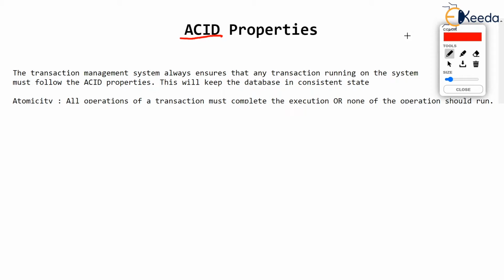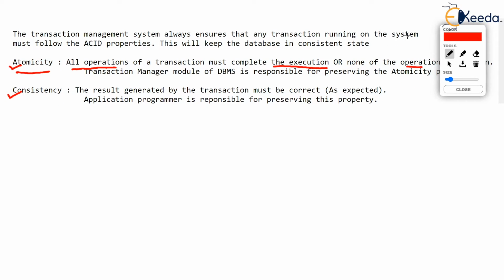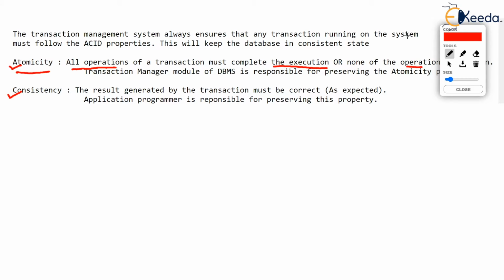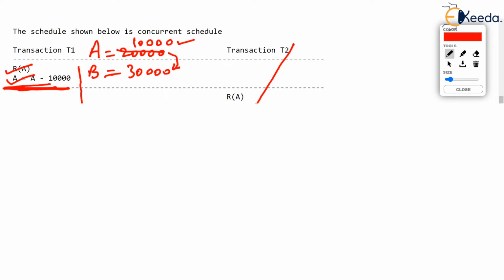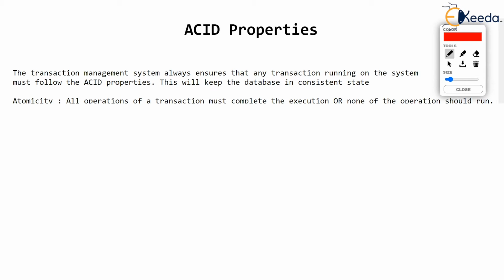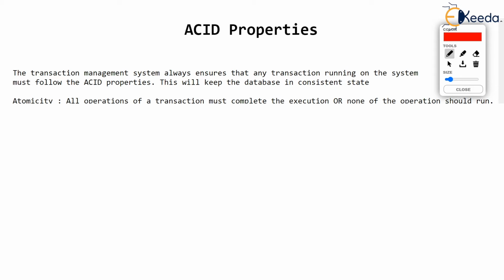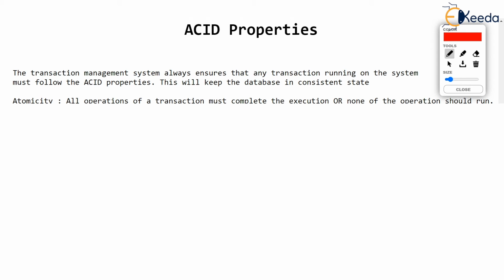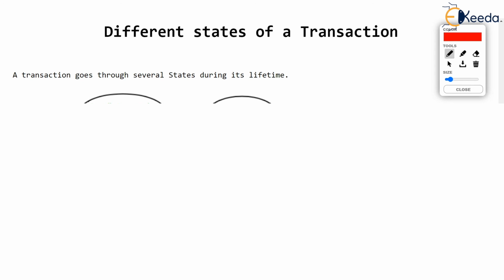ACID Properties Explained: Ensuring Reliability In Database Transactions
In this informative video, we delve into the fundamental concepts of ACID properties in databases. ACID, an acronym for Atomicity, Consistency, Isolation, and Durability, plays a pivotal role in ensuring data integrity and reliability within database management systems.

Join us as we break down each ACID property:

Atomicity: Discover how atomic transactions ensure that a series of database operations are treated as a single, indivisible unit. We'll explain why this property is crucial for maintaining data consistency.

Consistency: Explore the concept of consistency and how it ensures that a database transitions from one valid state to another, preserving data integrity at all times.

Isolation: Learn about isolation levels and how they control the visibility of concurrent transactions. We'll discuss the trade-offs between isolation and performance.

Durability: Understand why durability guarantees that once a transaction is committed, its changes are permanent, even in the face of system failures.

Happy Learning.